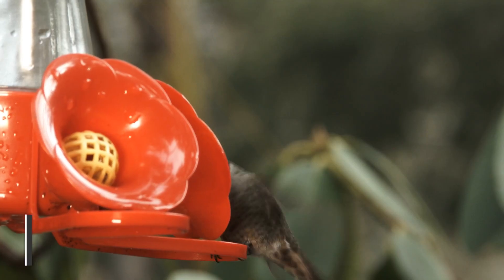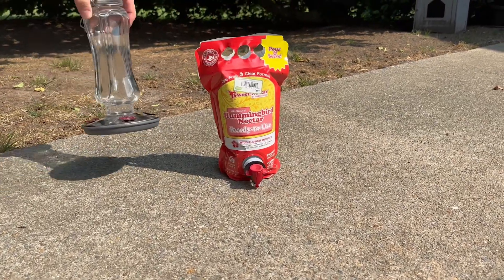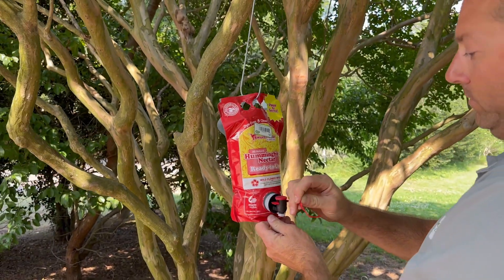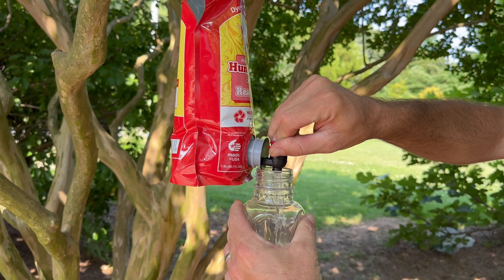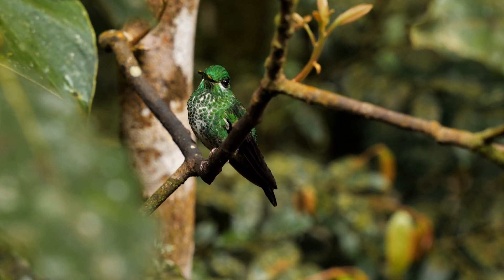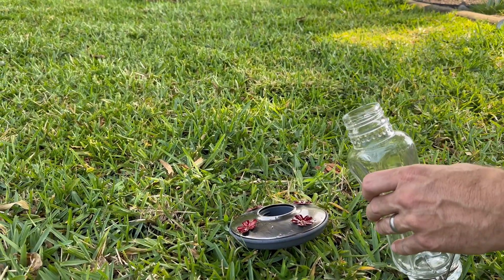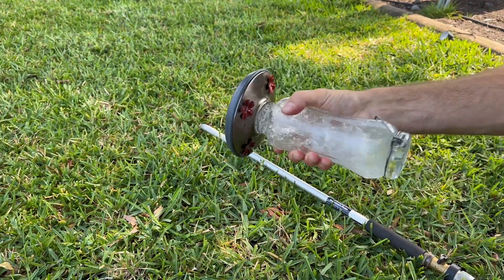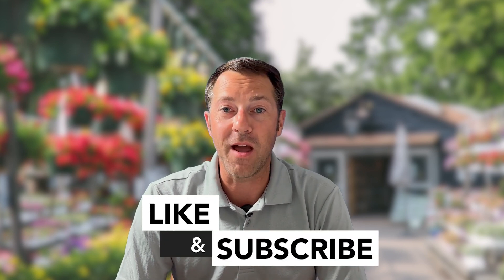How to Attract Hummingbirds | Dig In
Want to know how to attract hummingbirds to your home? The Garden Guru gives you all the tips and tricks to bring these amazing birds to your very own home.

CHAPTERS
0:00 Intro
0:09 Hummingbirds
0:30 Setting up a hummingbird feeder
0:38 Cleaning a hummingbird feeder
2:42 Outro